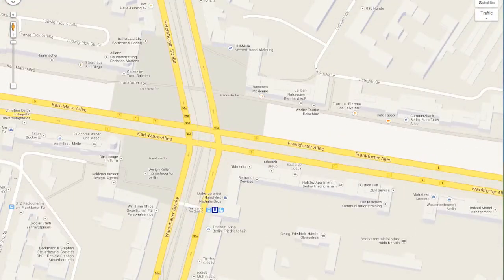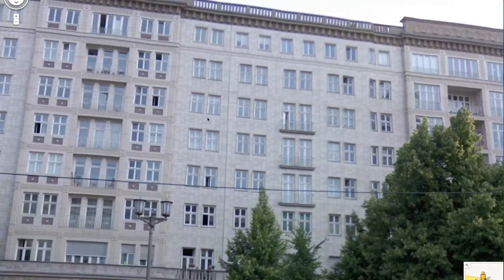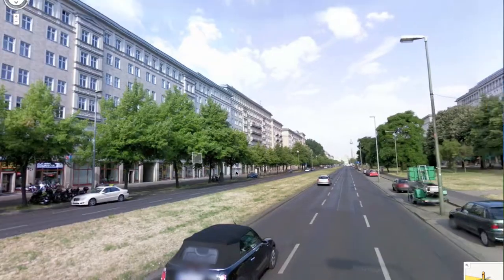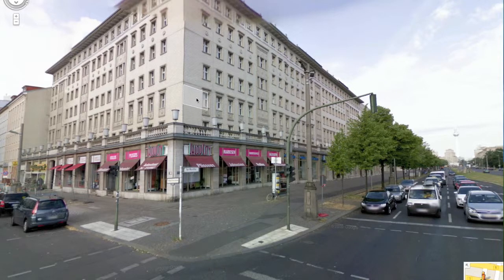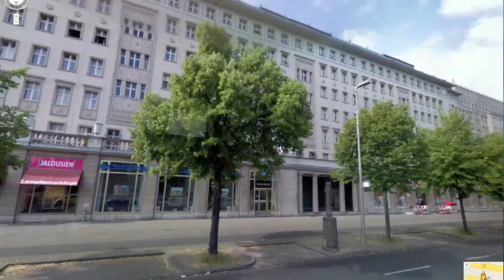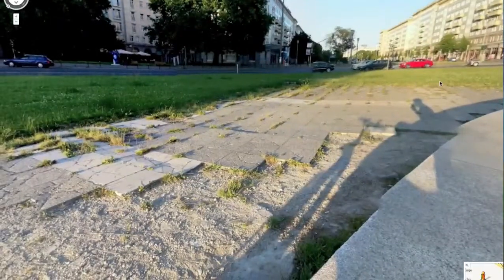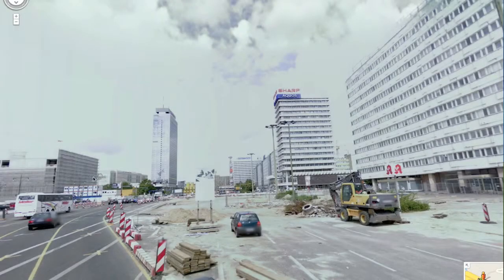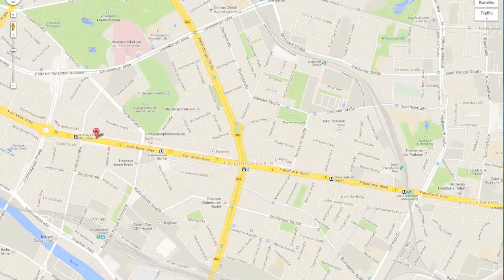Karl-Marx-Allee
My Berlin Tale project examining Soviet architecture alongside Karl-Marx-Allee in Eastern Berlin.